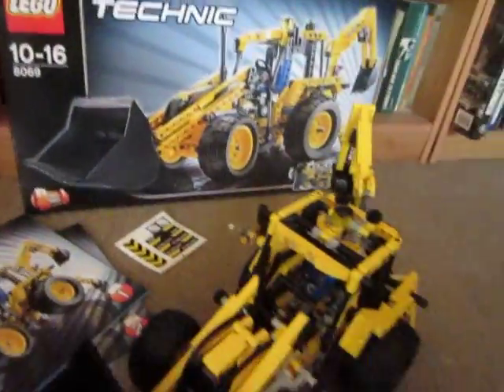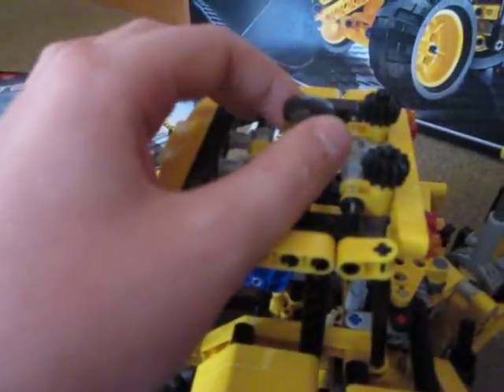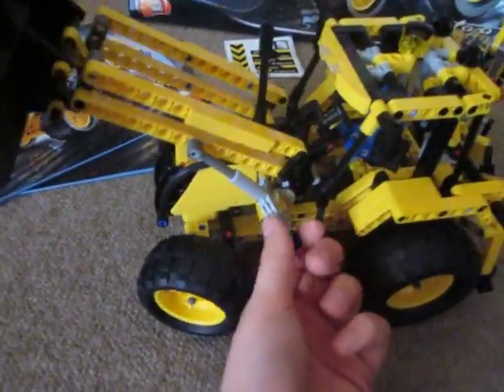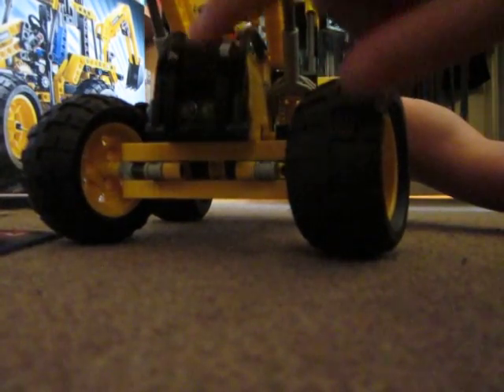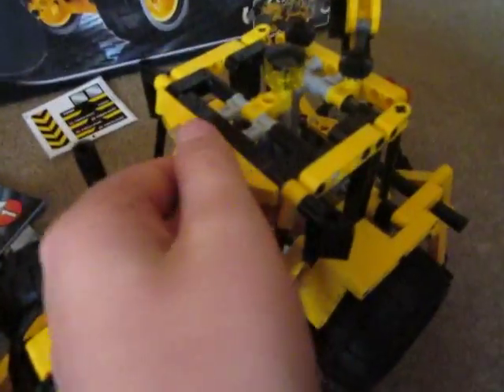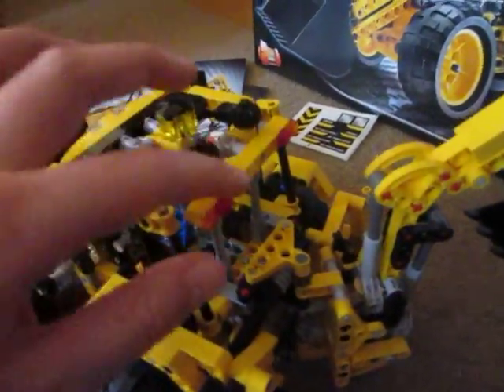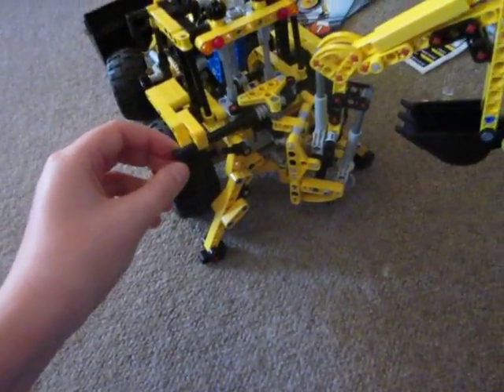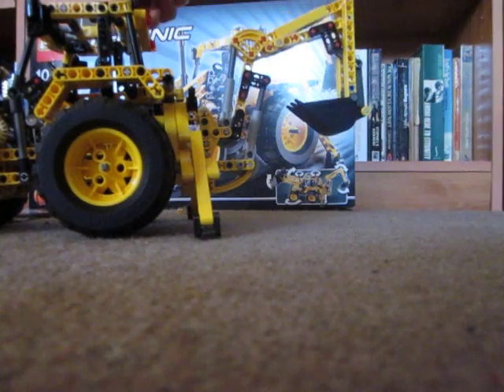Lego Technic 8069 Review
This is my review on my Lego Technic 8069 backhoe loader I got it yesterday and finished it today this set is one of the best Technic sets I have in terms of playability and value for money.